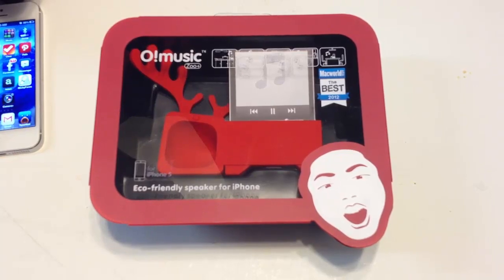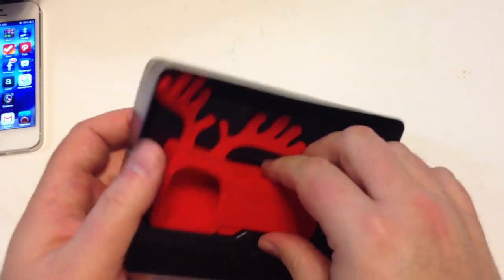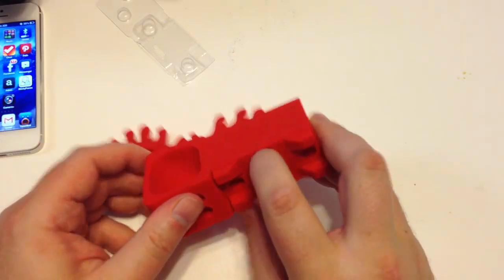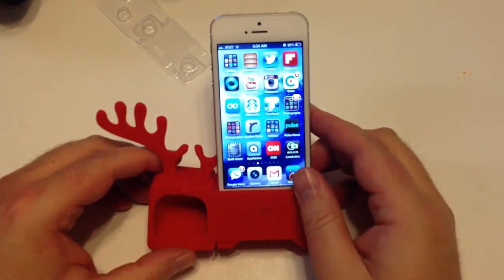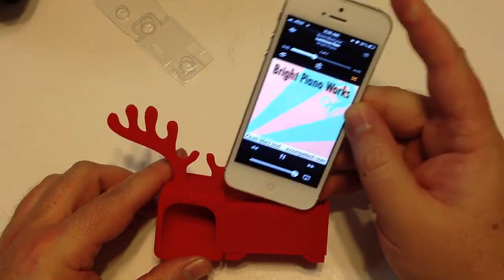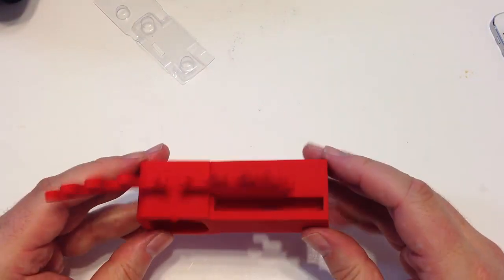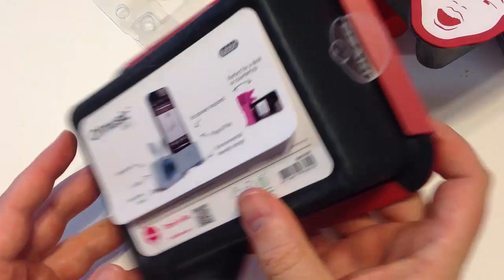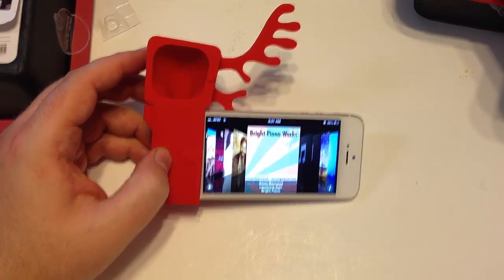iPhone 5 Ozaki O!music Zoo Eco Speaker Review